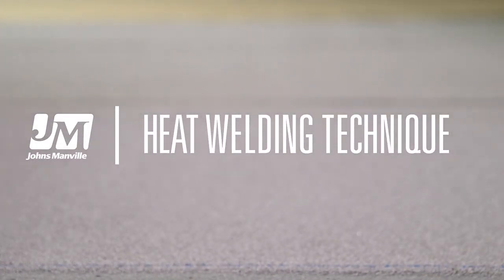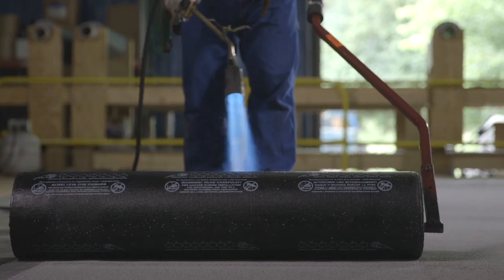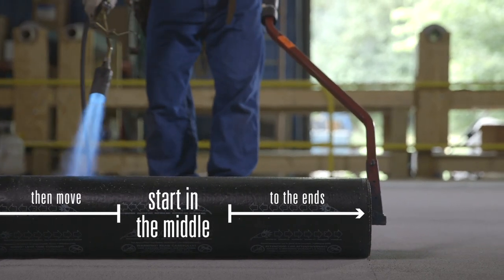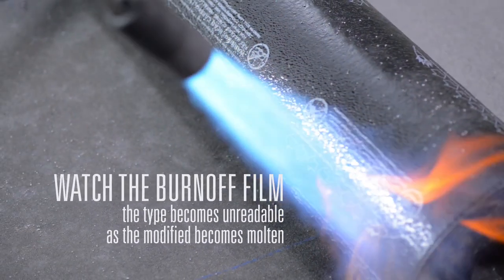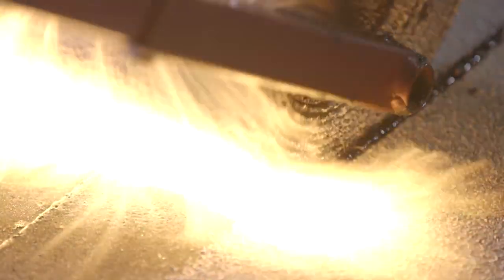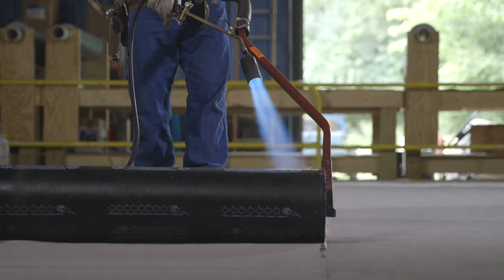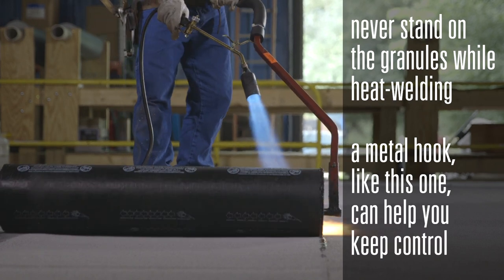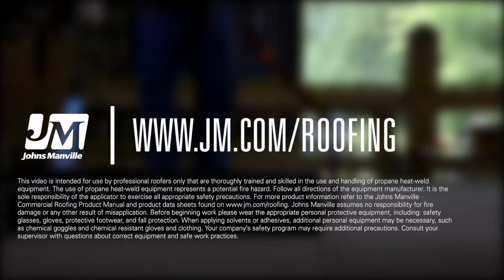Heat-Welding Technique For SBS Installations